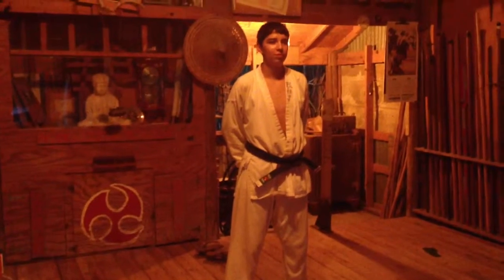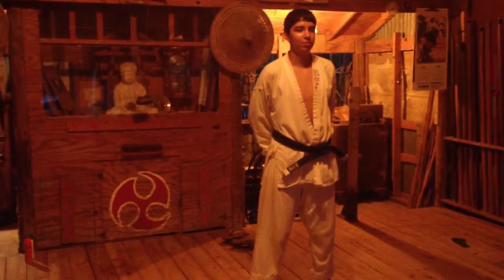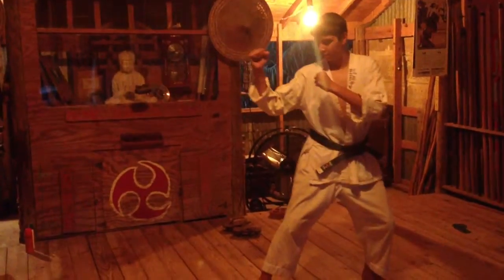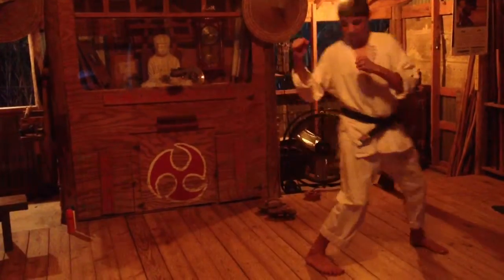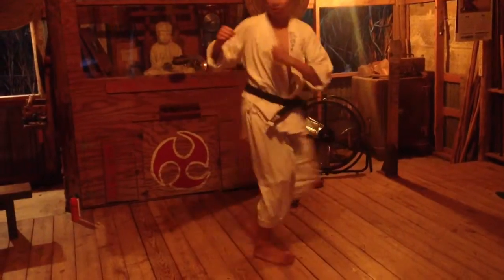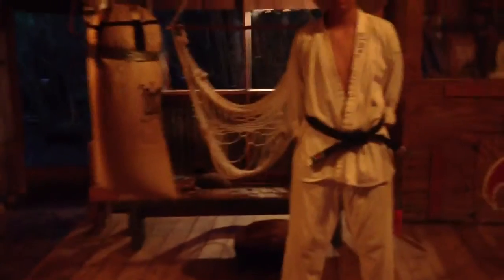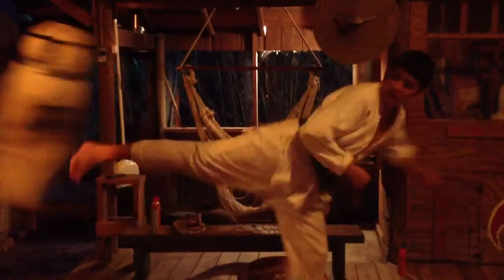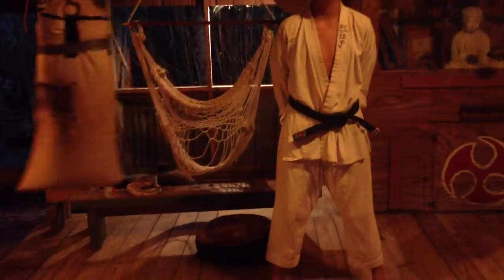Okinawa Karate Jump Kick